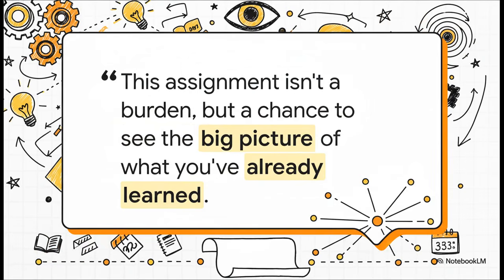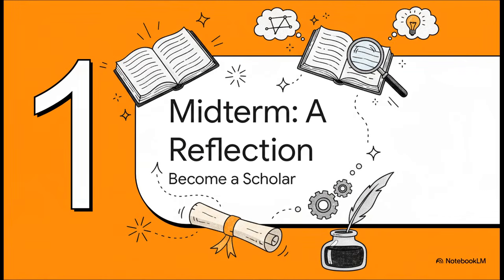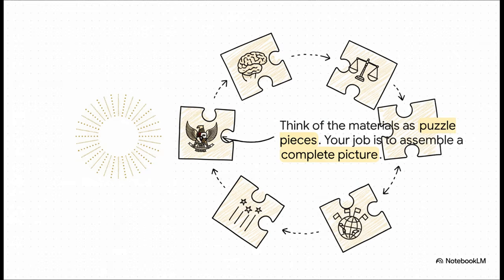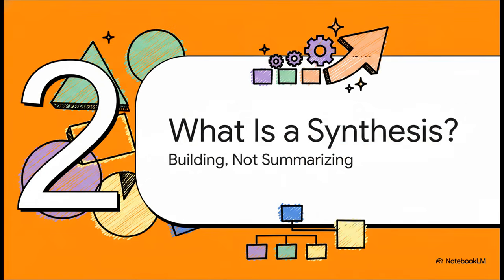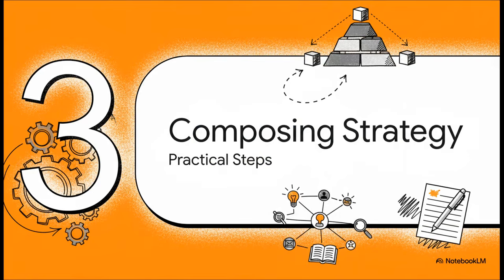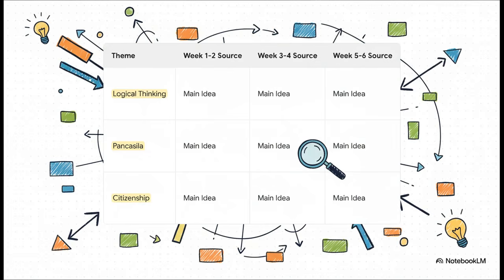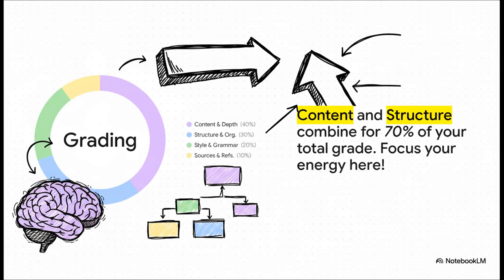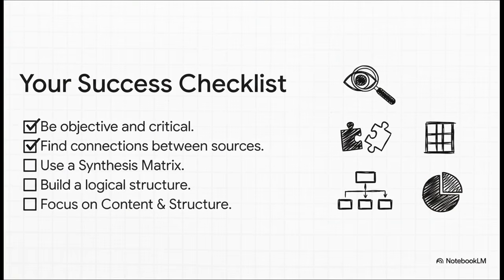Guide to MPKT Midterm Synthesis Paper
Made with Artificial Intelligence.